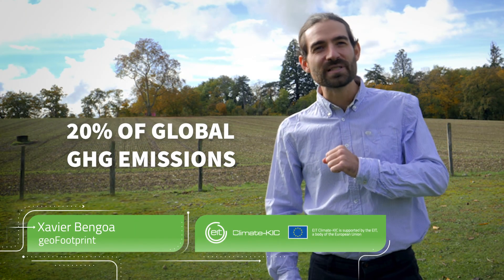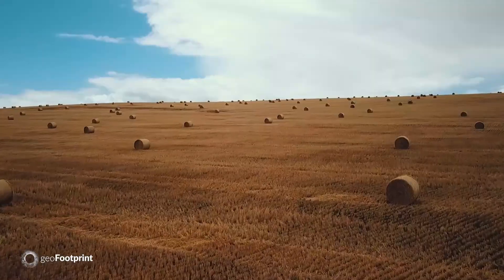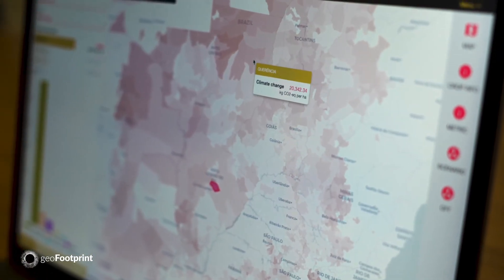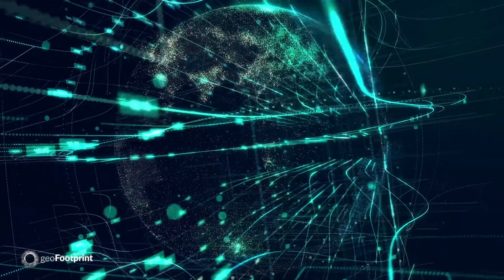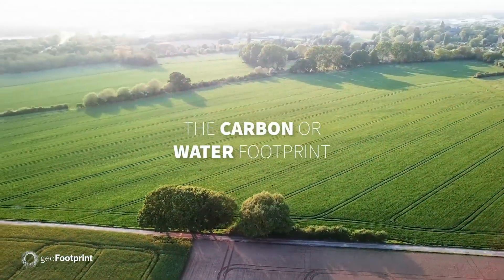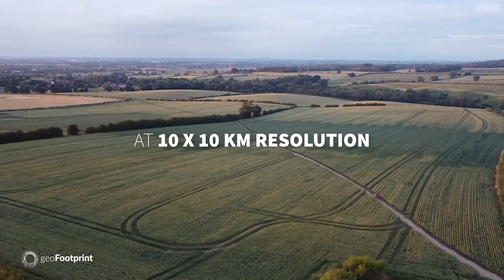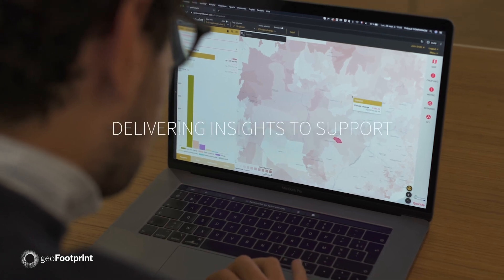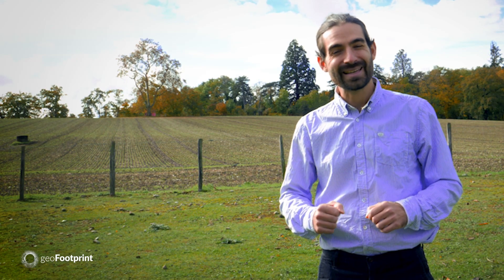EITAwards: Xavier Bengoa - EIT Innovators Award nominee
Xavier Bengoa is representing the entire team behind the geoFootprint innovation project for the 2020 EIT Innovators Award.

You can vote for your top innovation that should win the EIT PUBLIC Award 2020 from 16 November!

Vote here: eitawards.eu

Join us to find out who wins on 8 & 9 December!

Want to become part of the EITCommunity?

Find out how: eit.europa.eu